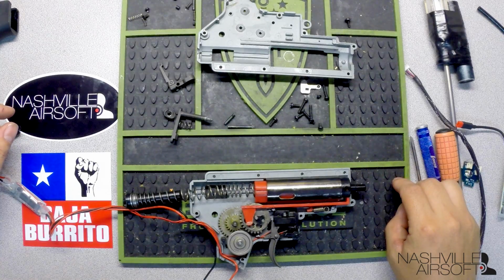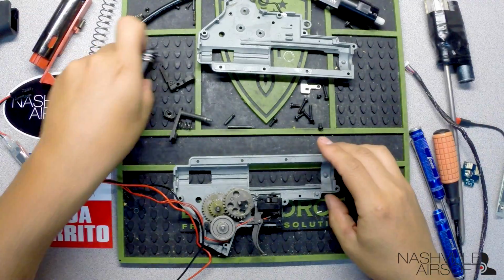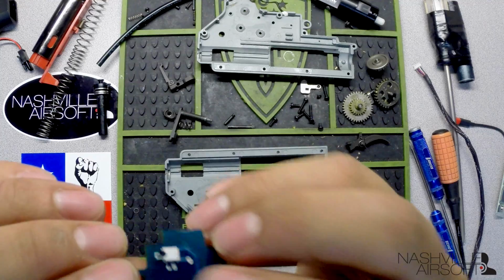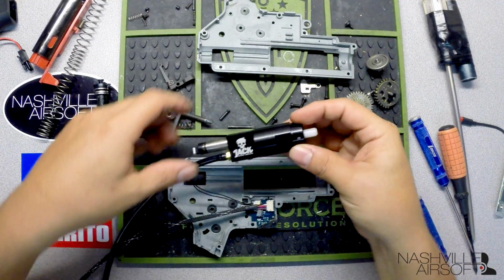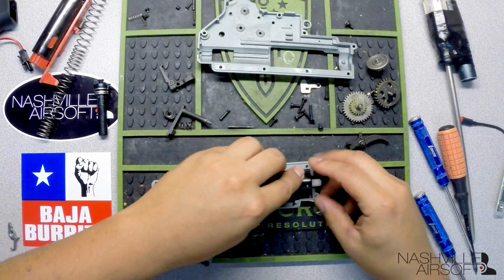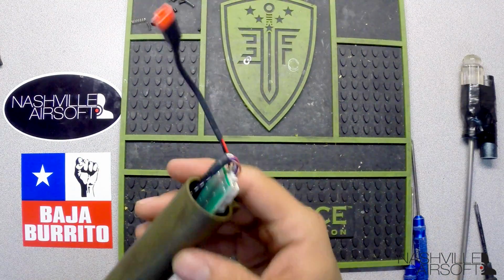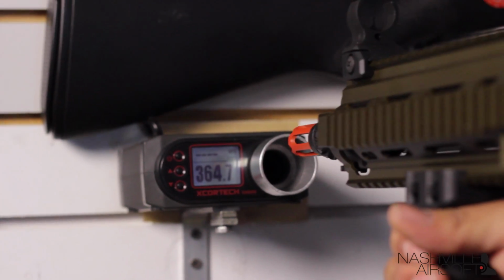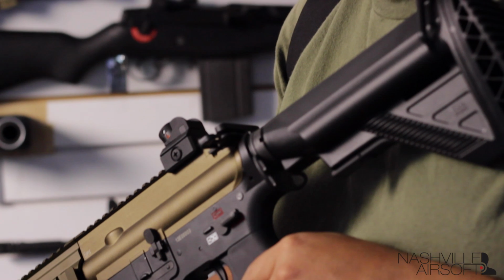PolarStar Jack Engine Review and Install Guide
Check out the newest engine from PolarStar! The new JACK engine reviewed and installed by Travis from Nashville Airsoft.